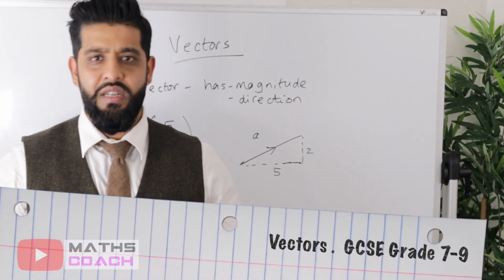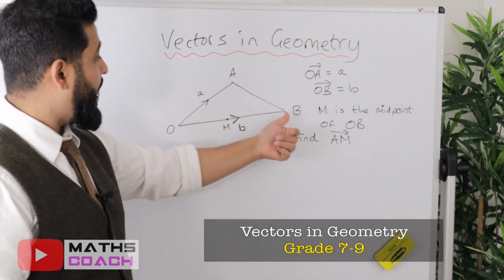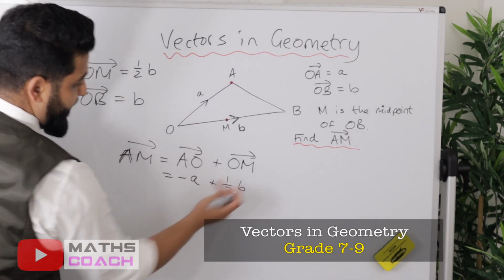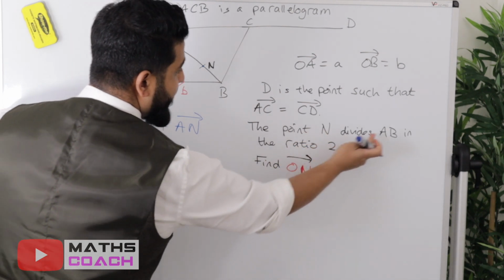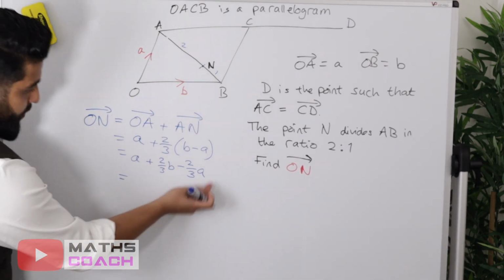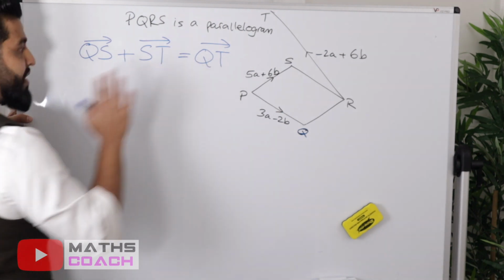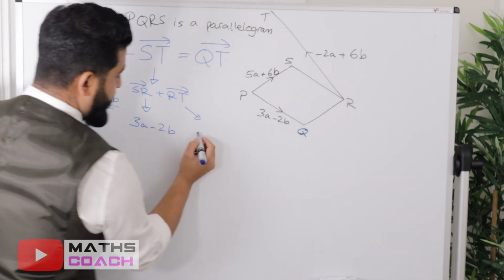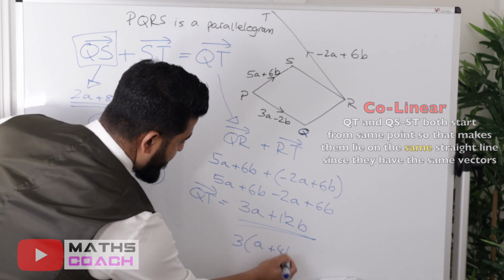Understanding Vectors GCSE Maths & Exam Questions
How to answer Vectors questions easily in GCSE and Get that top grade.
Easy, simple method with examples to follow step by step.
Vectors made easy with great range of examples from the basic introduction to working out composite functions and inverse functions.

🎓Maths Coach 🎓